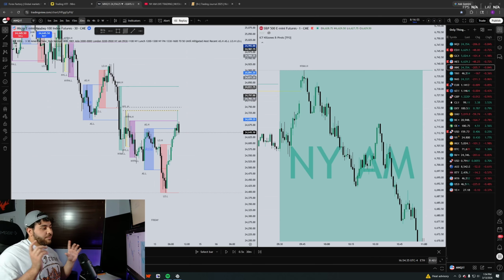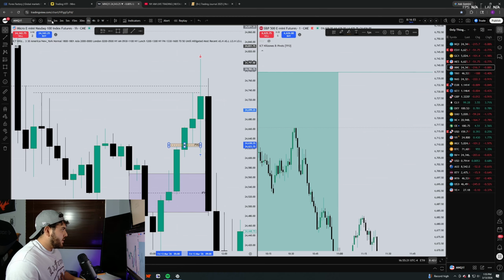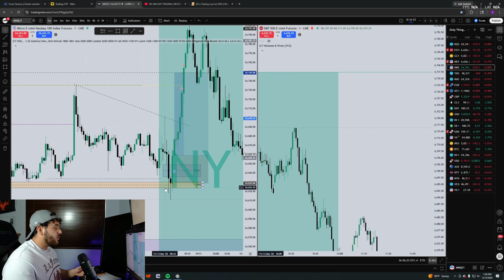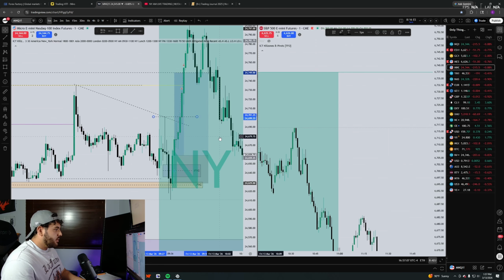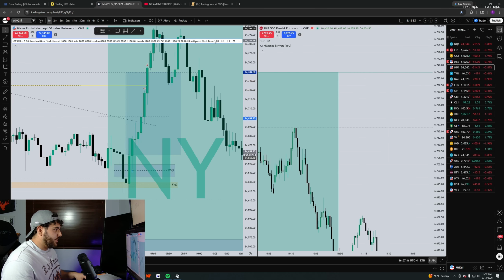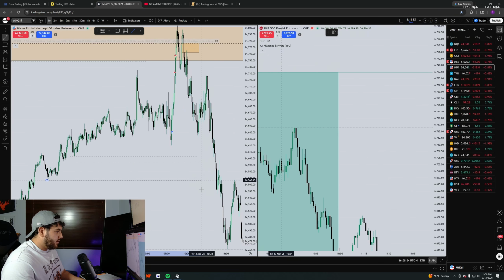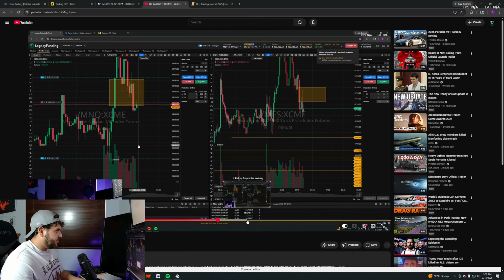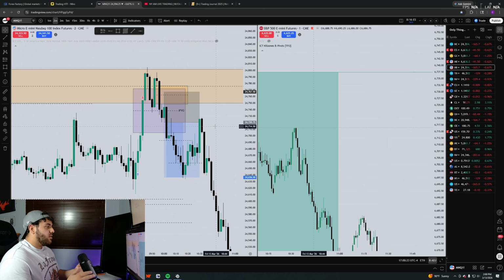2 Winning Trades Switching BIAS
Trading Live Everyday at 6:45AM. Funded with Over 20+ accounts I teach traders everything I know for free. Learn more down below: